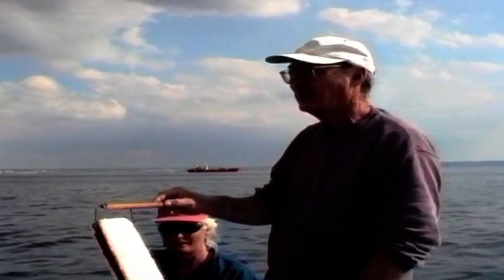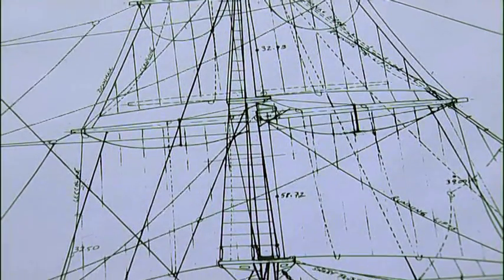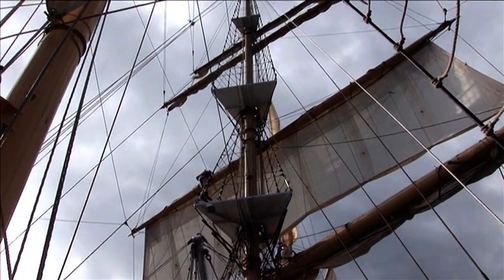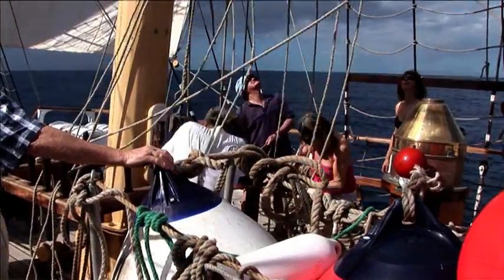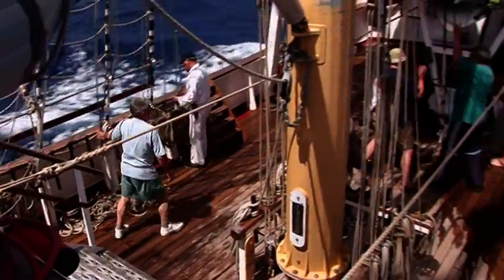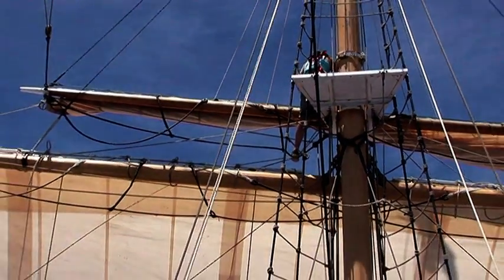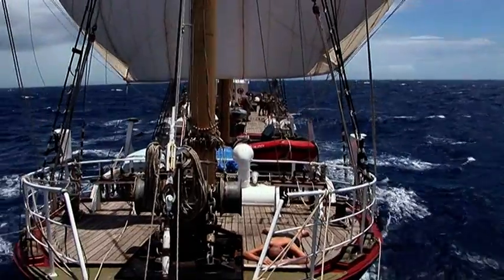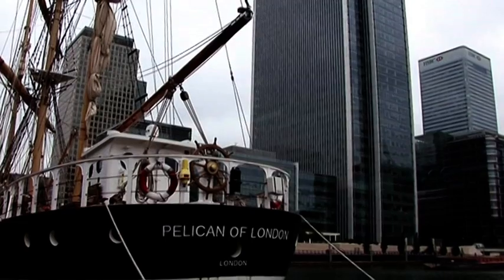Pelican Of London - Conversion from Arctic Trawler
Pelican of London - Conversion from Arctic Trawler - to Sail Training Ship